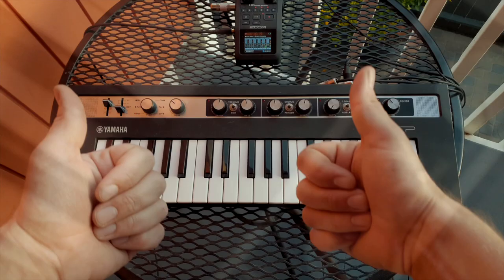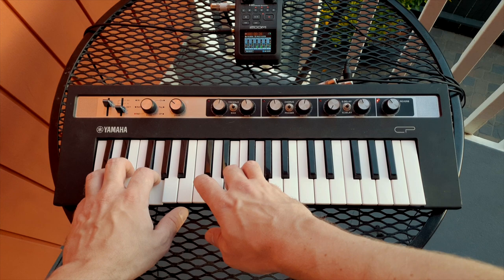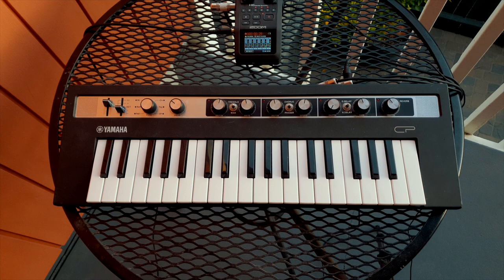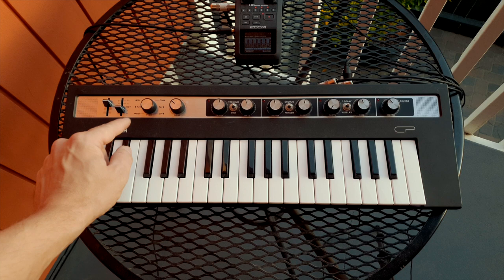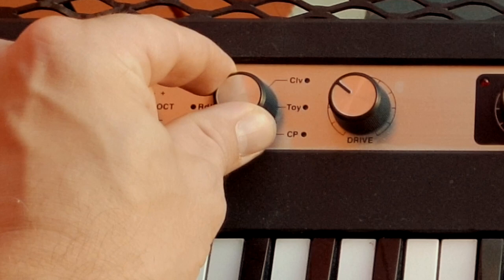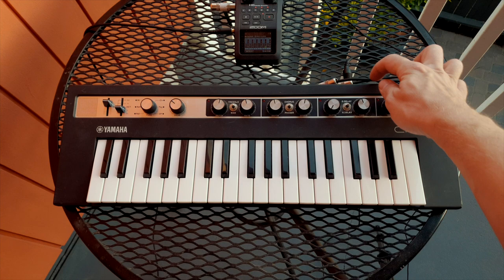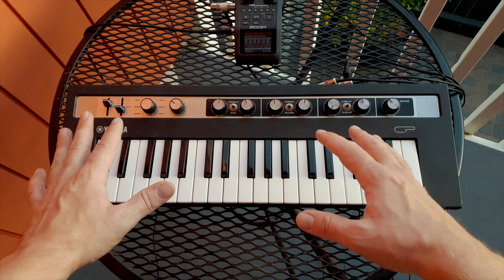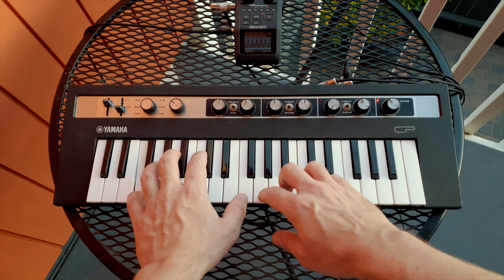How to find the Secret Acoustic Piano on your Yamaha Reface CP?!! || TUTORIAL || 2019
In this quick video tutorial I'll show you how to find the secret Acoustic Piano Sound those sneaky developers over at Yamaha have hidden from you. until now!!!